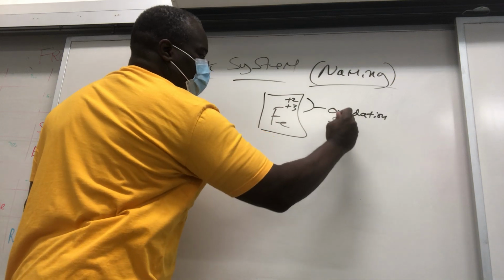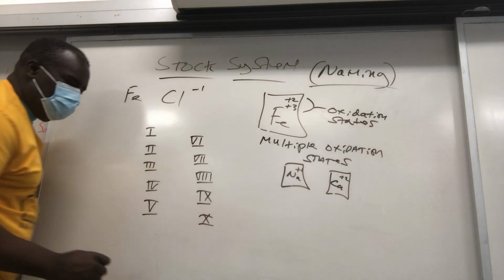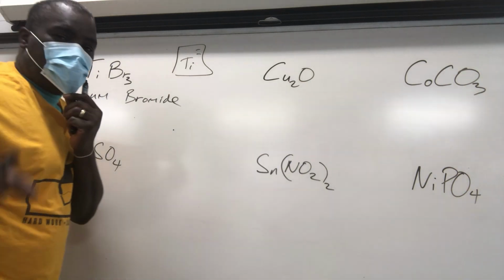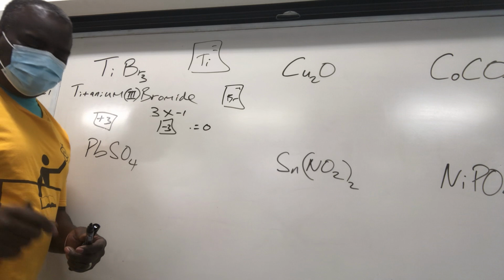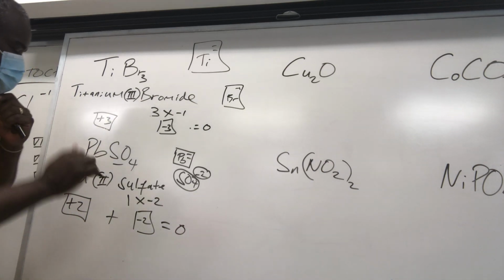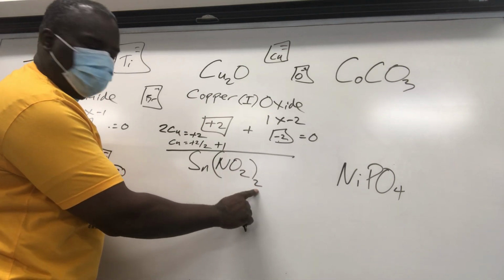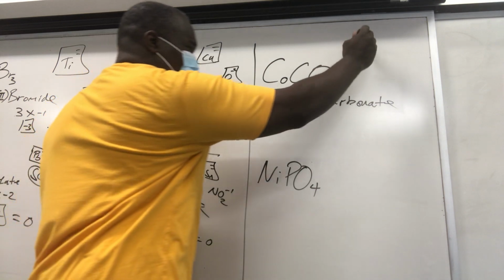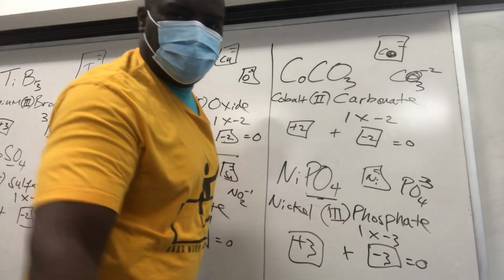Naming ionic compounds using Stock System(Roman Numerals)